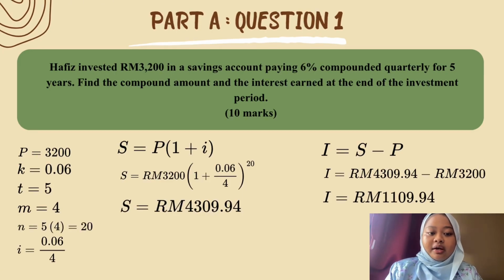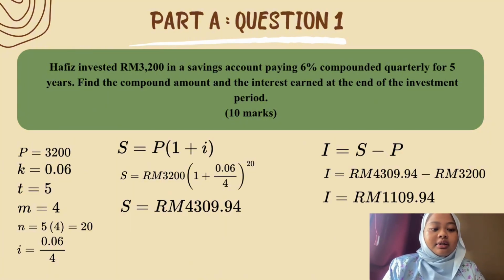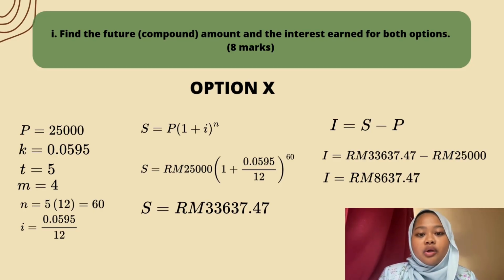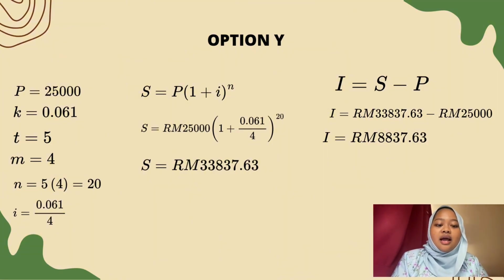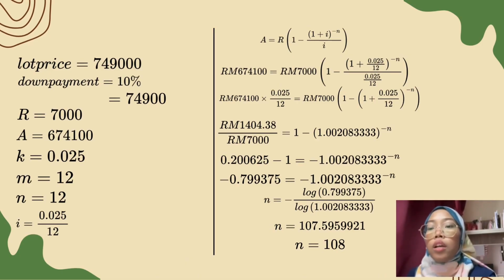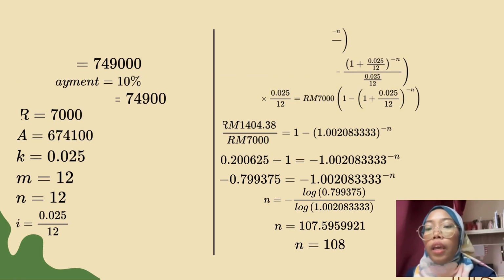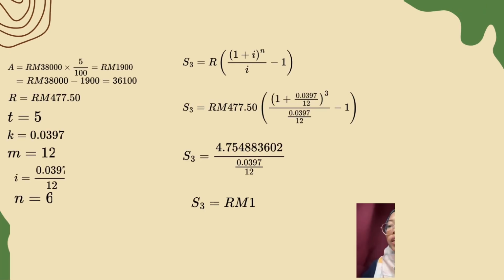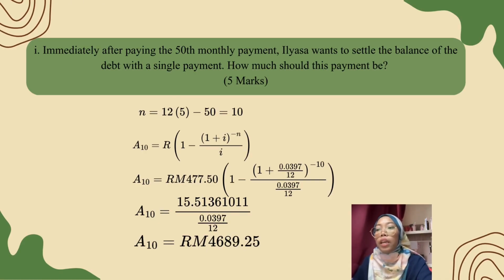GROUP ASSIGNMENT MAT 112